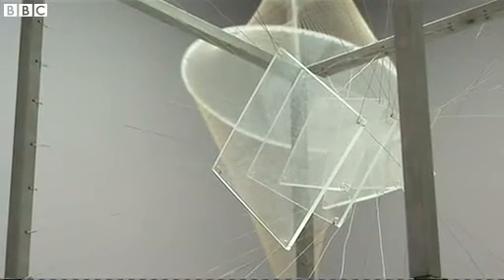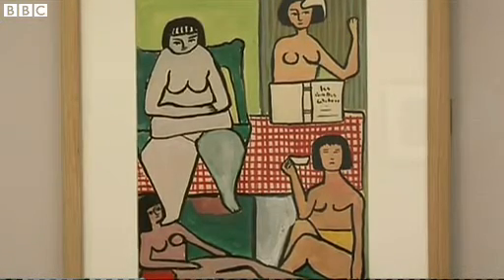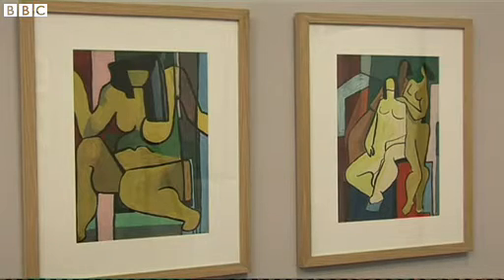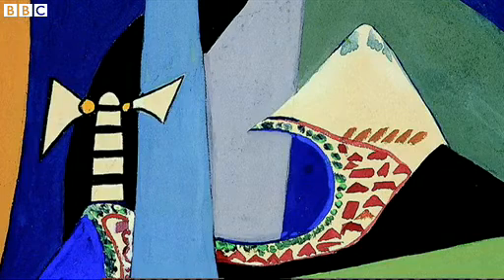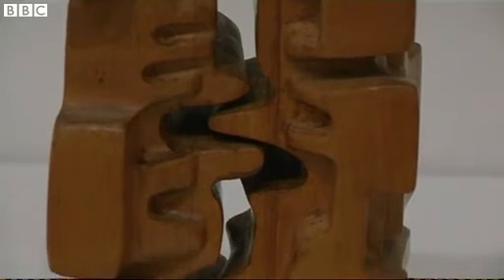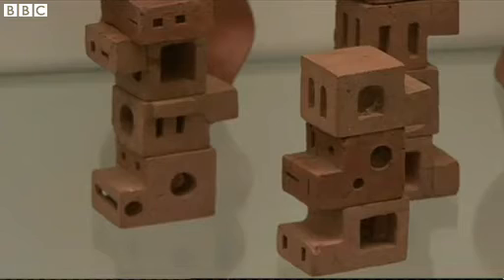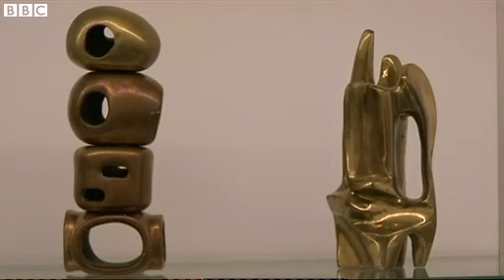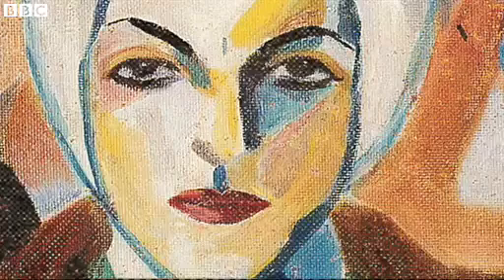Tate Modern brings Choucair into 'history of art'